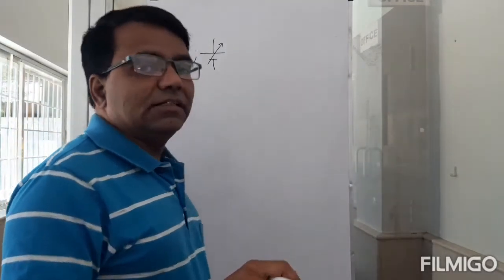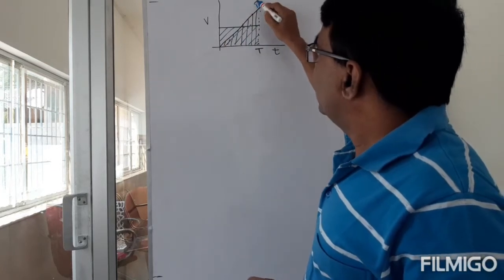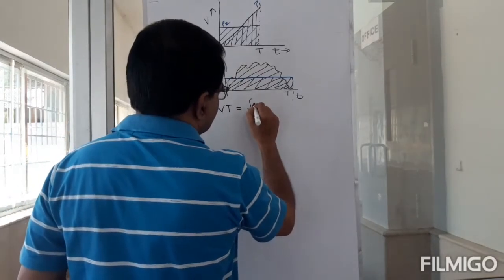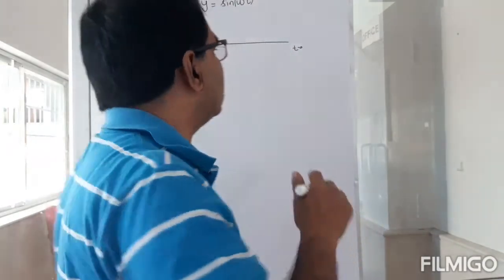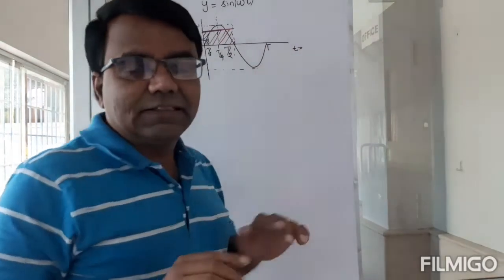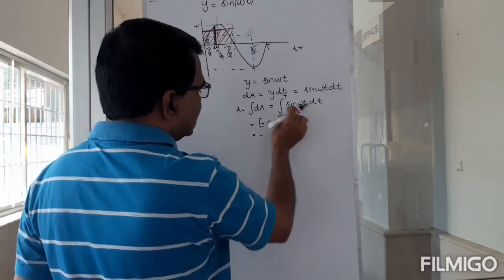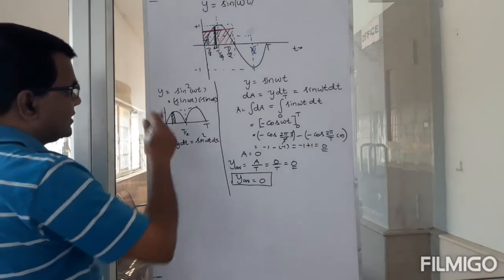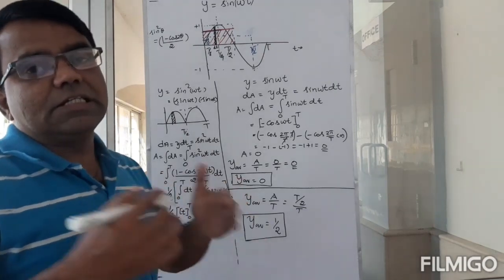Lesson 7: Alternating Current (1)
Introduction and average (mean) value